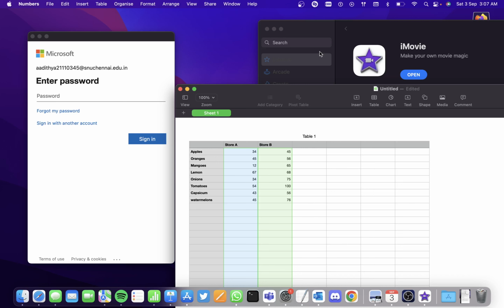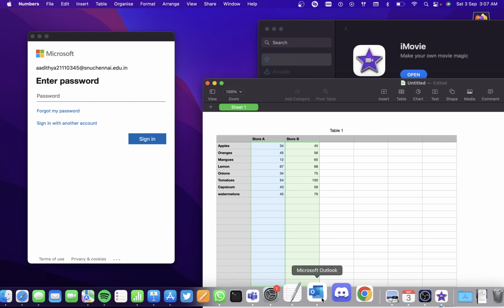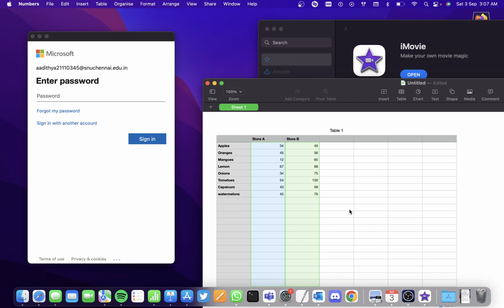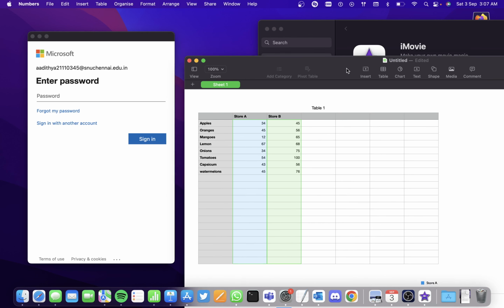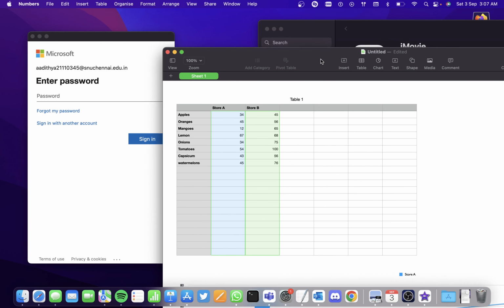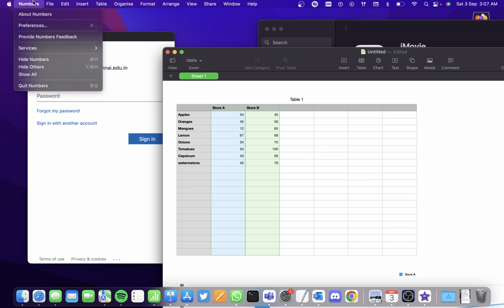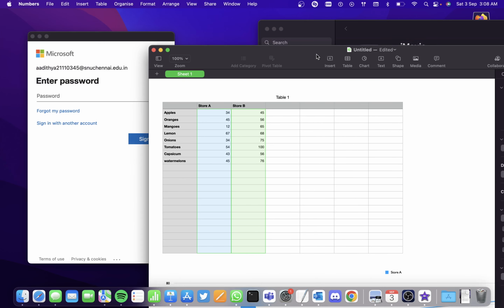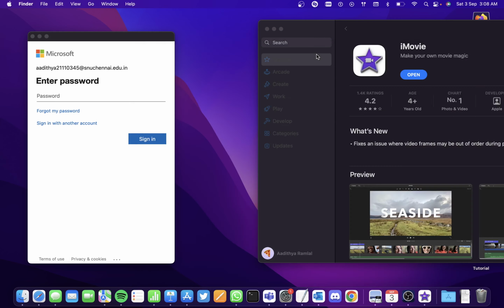How To Use Hide Instead of Minimize on Your MacBook (2022)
Macbook Macbookpro macbookair Learn how to use hide option instead of minimize option on your Macbook easily.